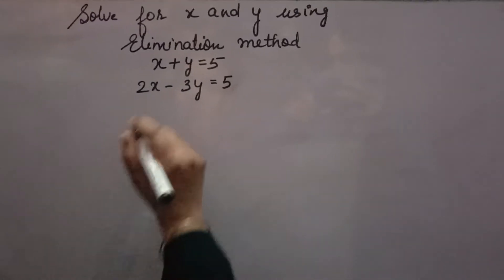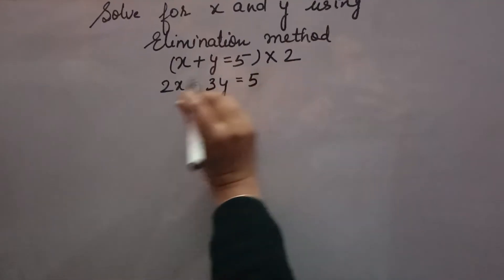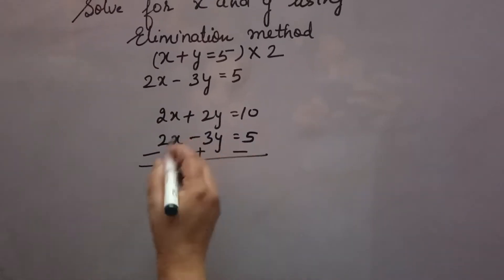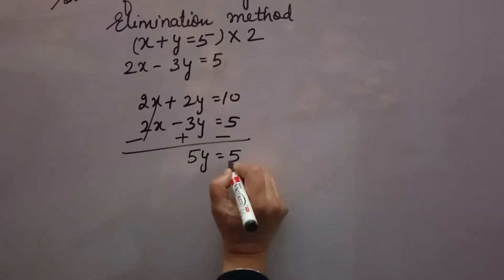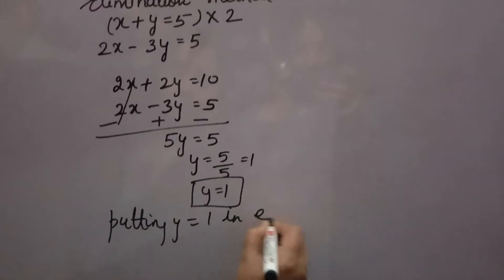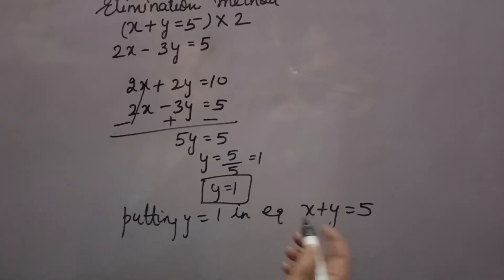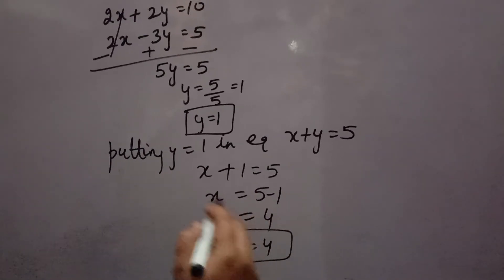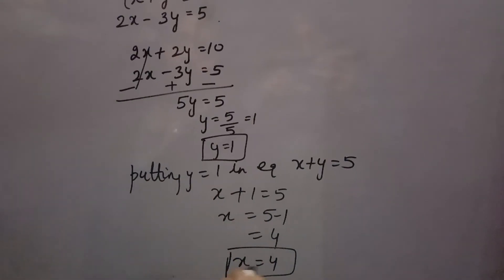solve for x and y by using elimination method x+y=5 2x-3y=5